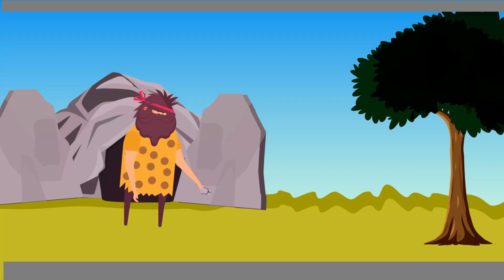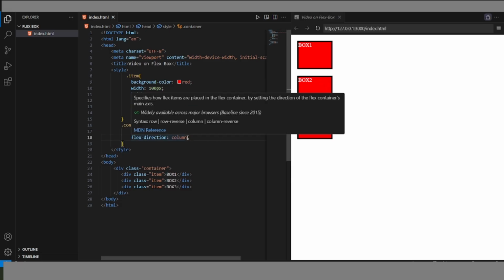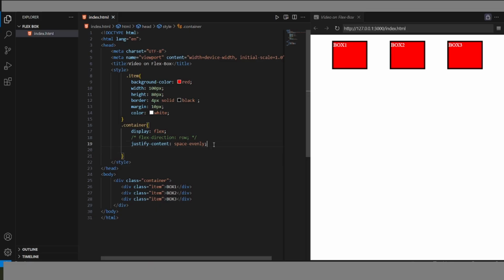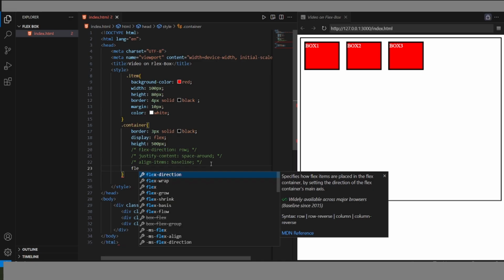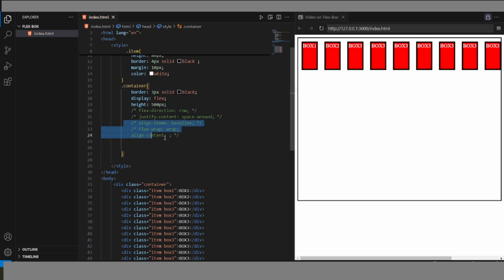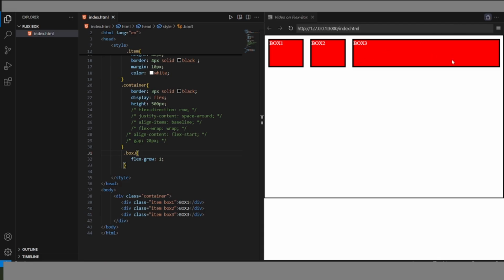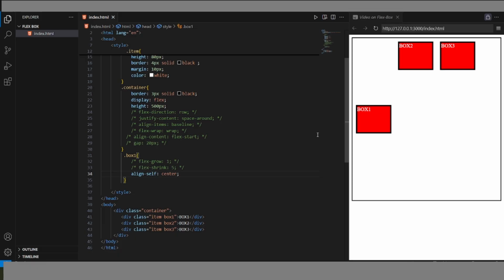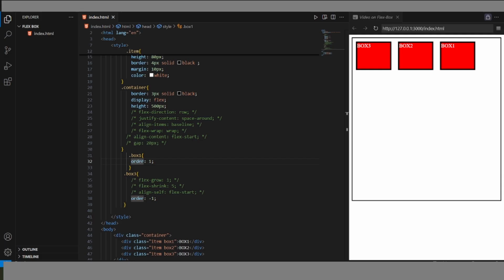FELX-BOX IN 14 MINUTES😎!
LEARN FELX-BOX IN 14 MINUTES😎

"IF I HAVE DONE ANY MISTAKE PLEASE WRITE IN THE COMMENTS SO I CAN IMPROVE THAT MISTAKE "

IF YOU HAVE ANY DOUBT ABOUT THE FLEX BOX YOU CAN ASK IN THE COMMENTS

THIS VIDEO IS ON FLEXBOX IN THIS VIDEO I HAVE COVERED MOST IMPROTANT AND COMMONLY USED PROPERTIES OF  FELEXBOX WATCH THIS VIDEO AND GIVE FEEDBACK IN THE COMMENTS IF I HAVE DONE ANY MISTAKE PLEASE WRITE IN THE COMMENTS SO I CAN IMPROVE THAT MISTAKE